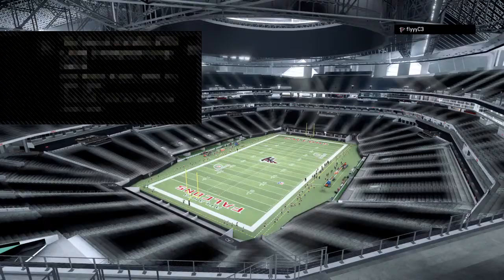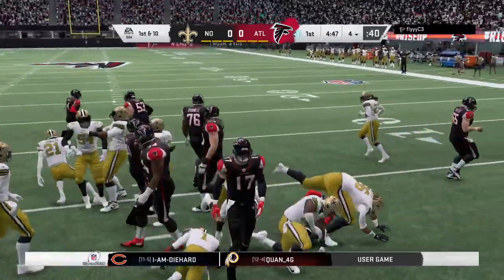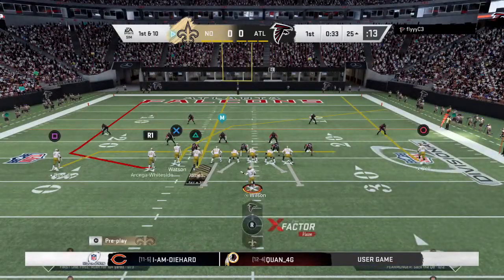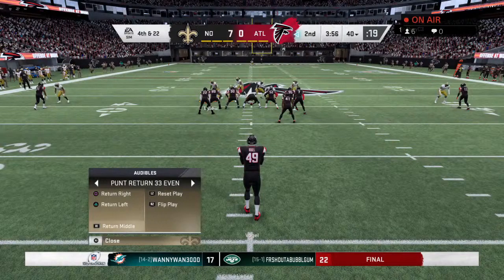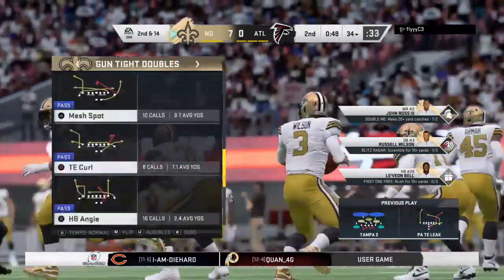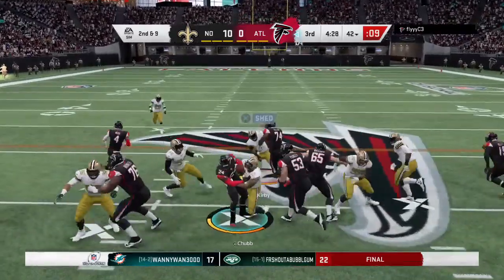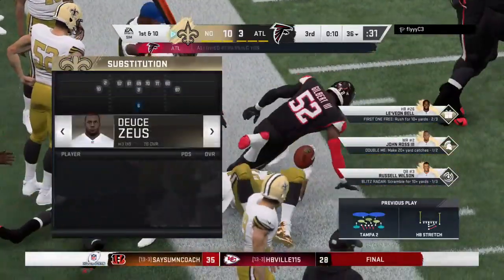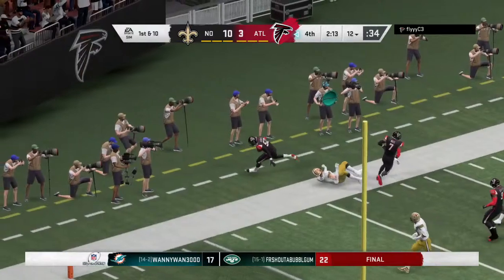Defending Superbowl Champs